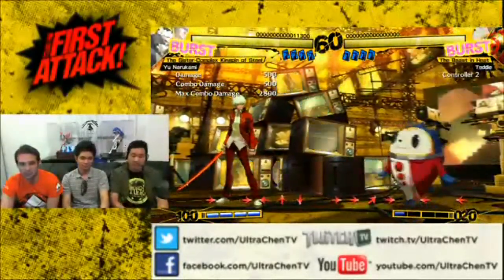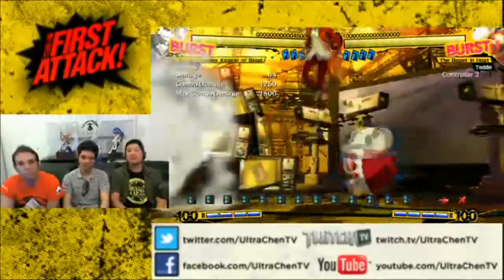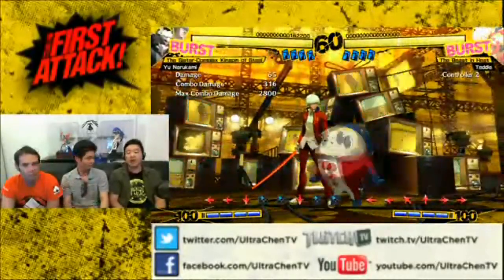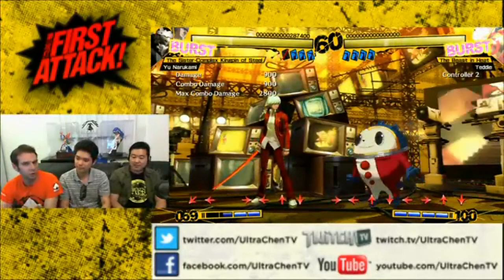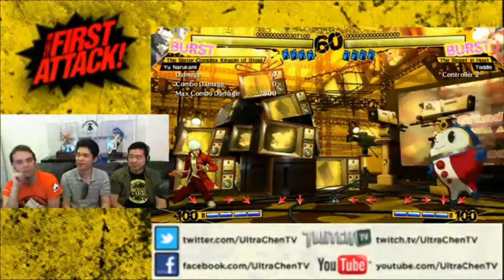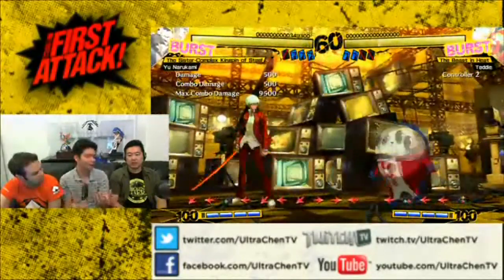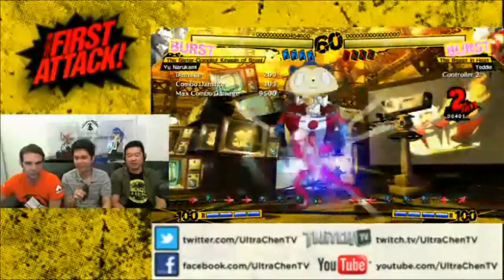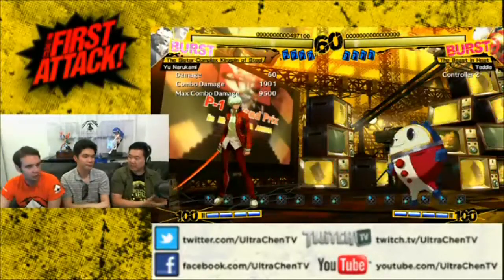First Attack Ep 21 - Persona 4 Arena Game Mechanics Pt 2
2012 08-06: Persona 4 Arena is finally out! David and James invited Yu Namba from Atlus USA and James Xie on for an extremely in depth take on this new game. In this episode, we finish going over the absolute basics and move on to more intermediate level concepts in the game. This is part 2 of 2.

Follow Atlus USA on Twitter @AtlusUSA and follow James Xie @XiePlus. You can find more information on Persona 4 Arena on the front page and forums of

Also follow David on Twitter at @UltraDavid, James on Twitter at @jchensor, and the show at @UltraChenTV!